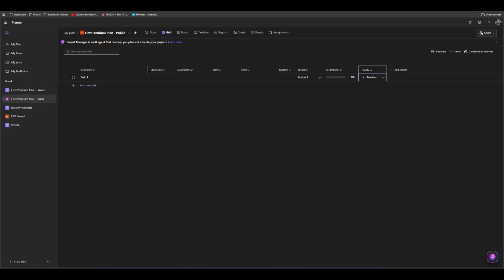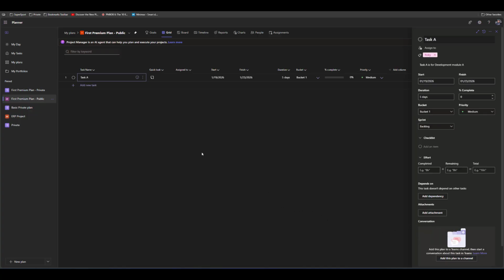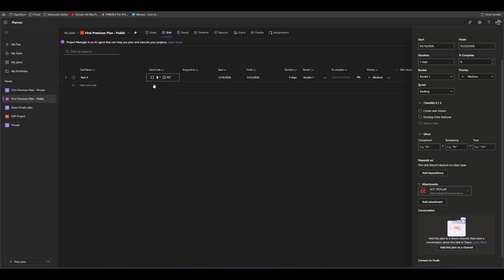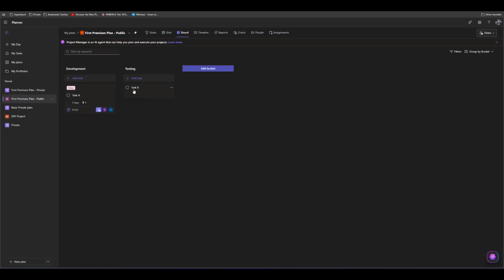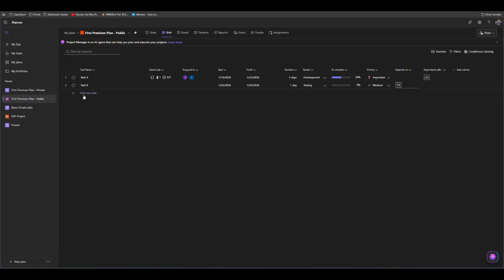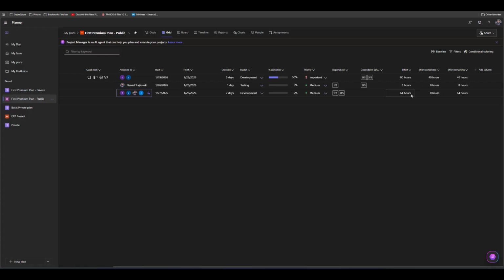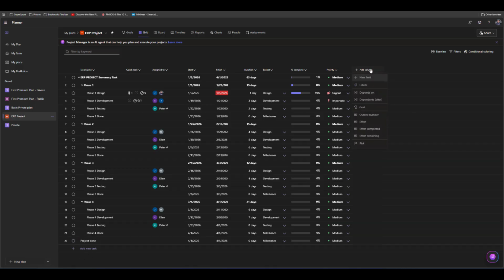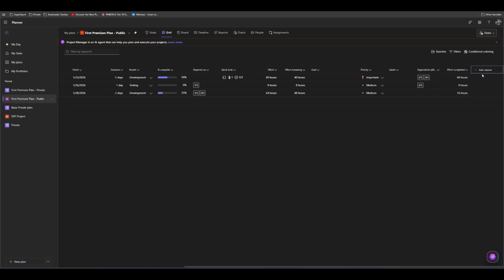9. Available fields in Microsoft Premium Plan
In this video I am explaining which fields are available in Microsoft Premium Plan in Planner, and the purpose of each of them